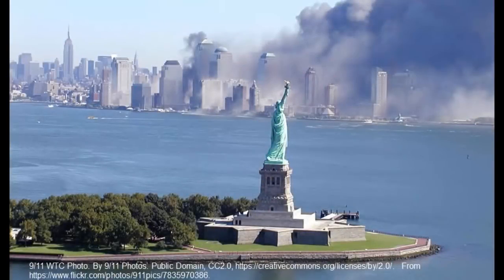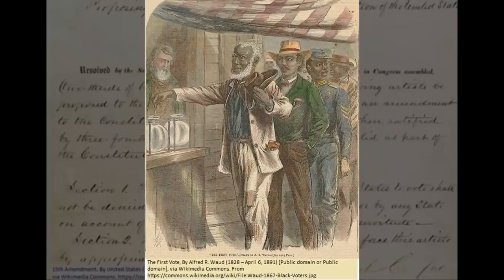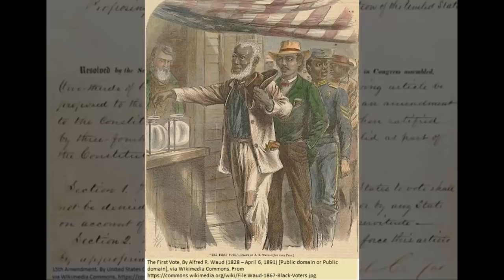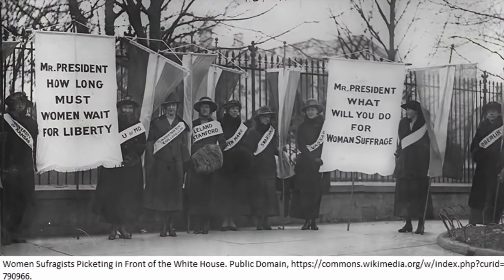Social Studies 5th Grade Civic Understanding Content Video